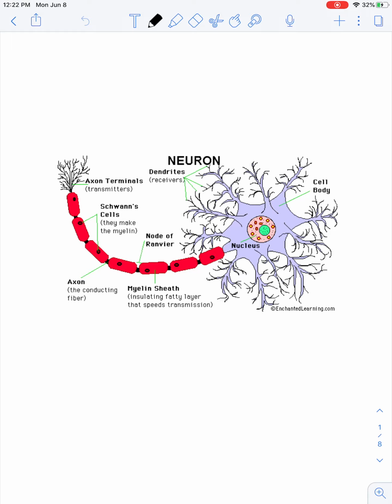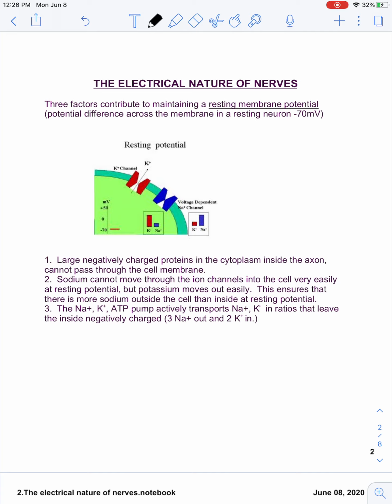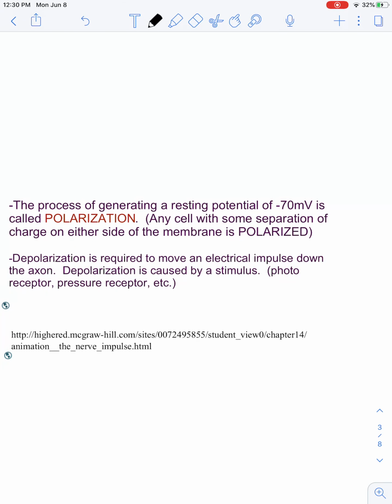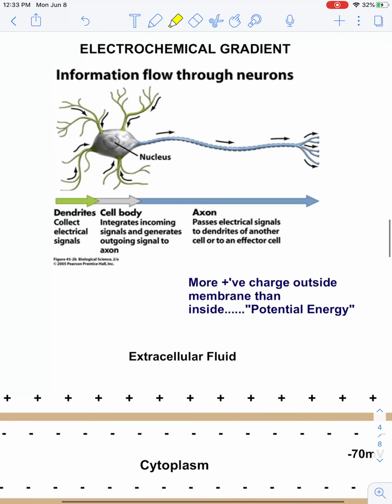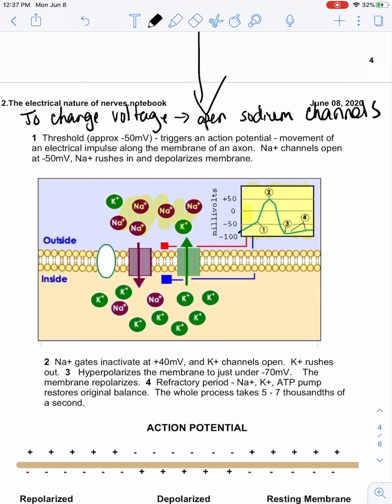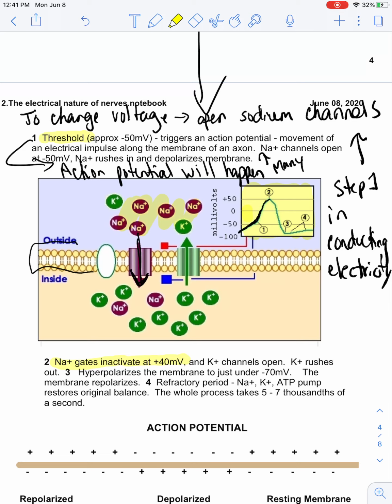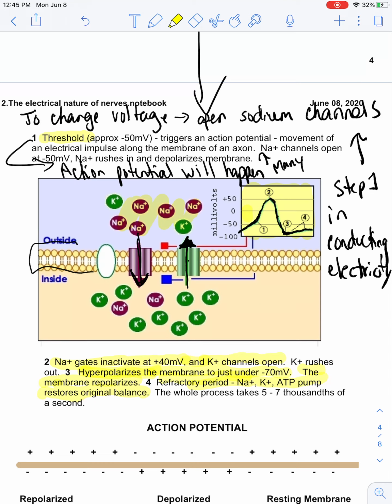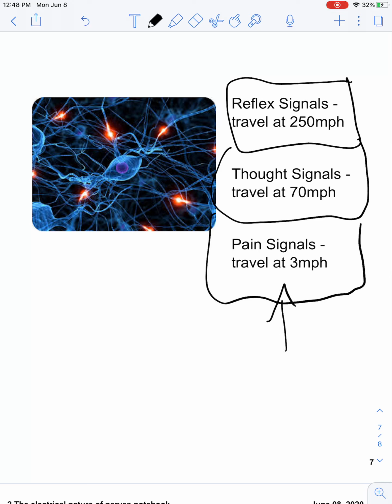The Electrical Nature of Nerves